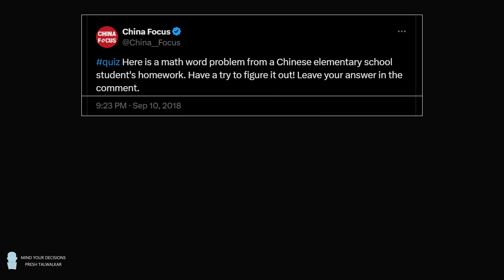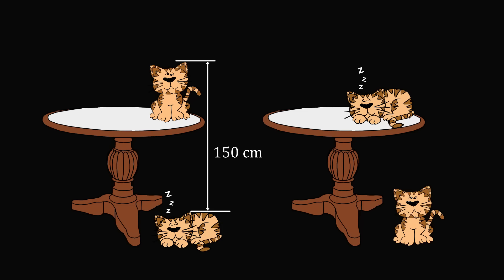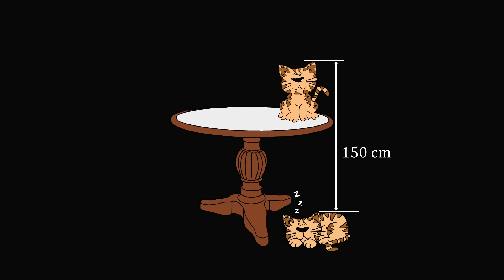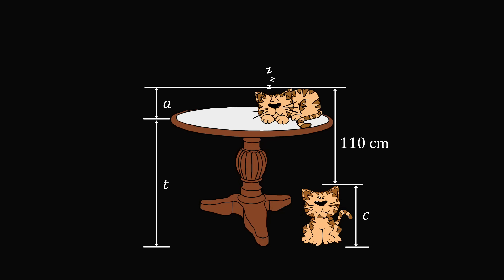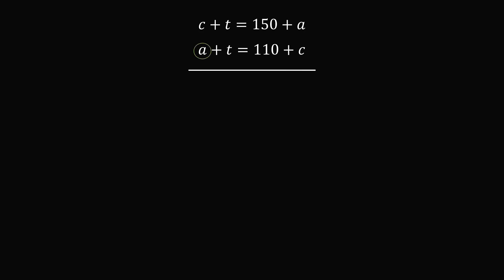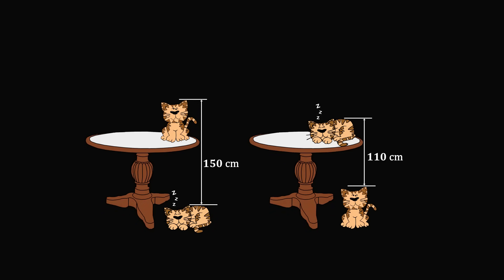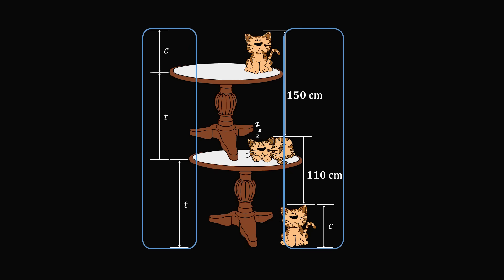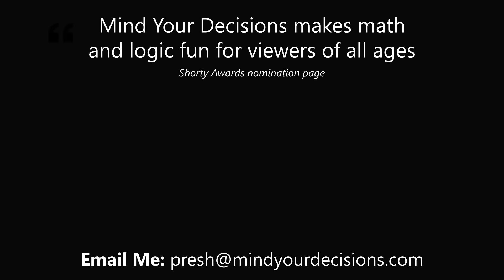Elementary school homework in China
How tall is the table? Can you solve this seemingly impossible riddle?

2017 Shorty Awards Nominee. Mind Your Decisions was nominated in the STEM category (Science, Technology, Engineering, and Math) along with eventual winner Bill Nye; finalists Adam Savage, Dr. Sandra Lee, Simone Giertz, Tim Peake, Unbox Therapy; and other nominees Elon Musk, Gizmoslip, Hope Jahren, Life Noggin, and Nerdwriter.